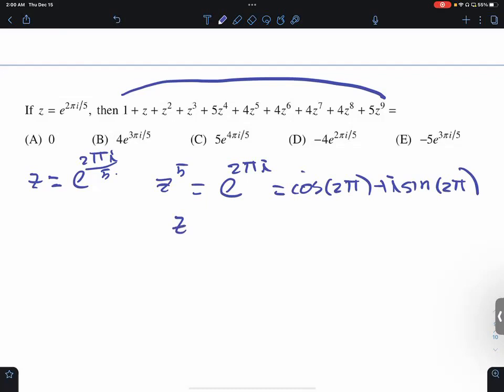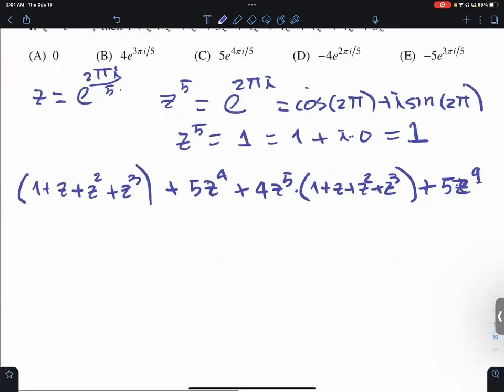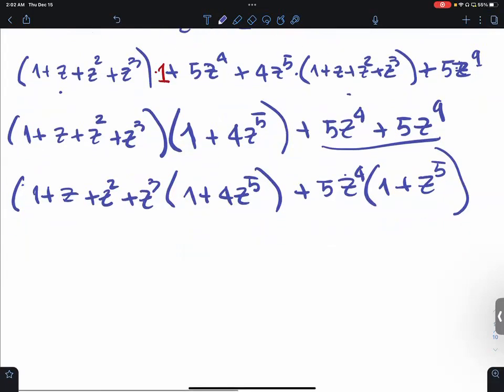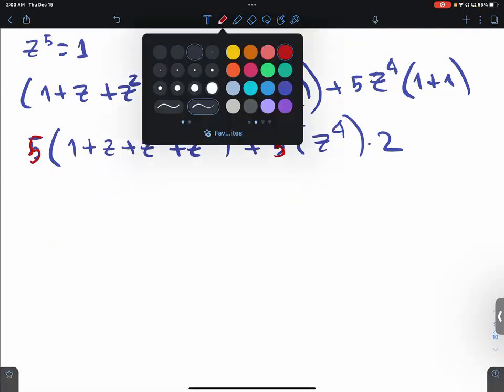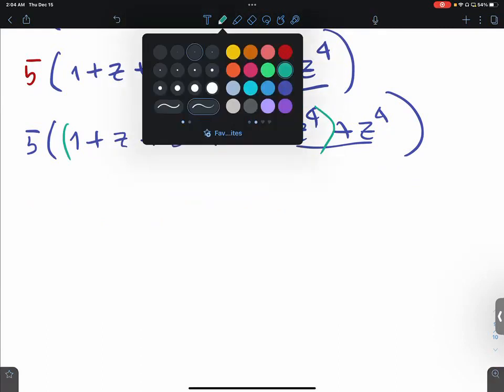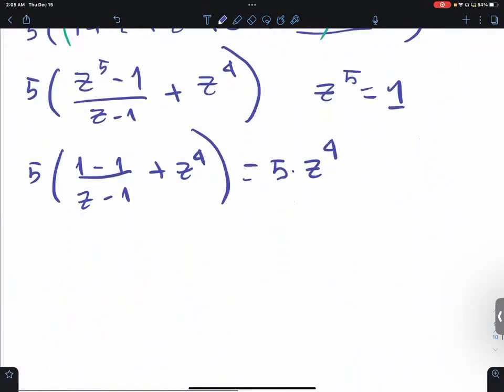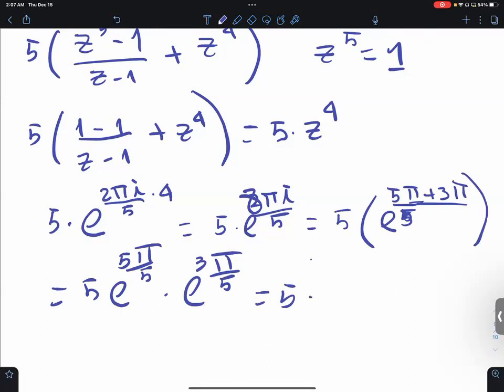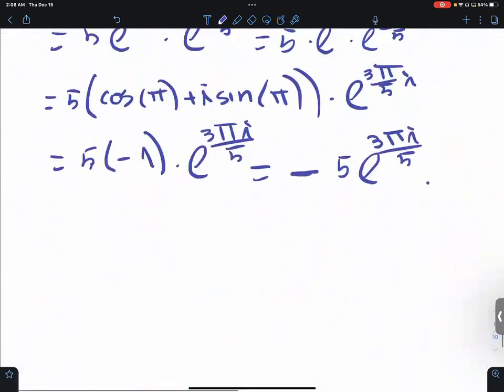Complex numbers: Solving expressions with complex numbers.